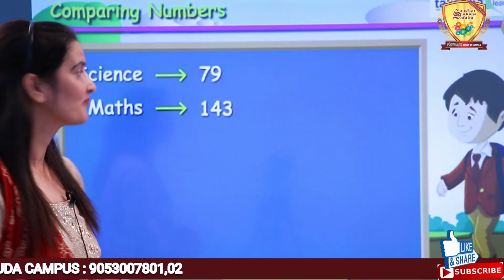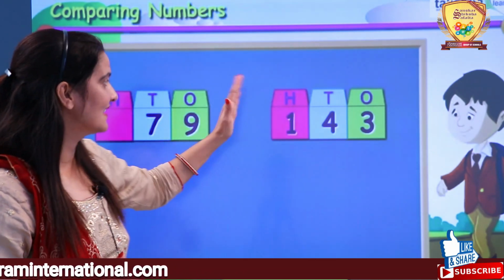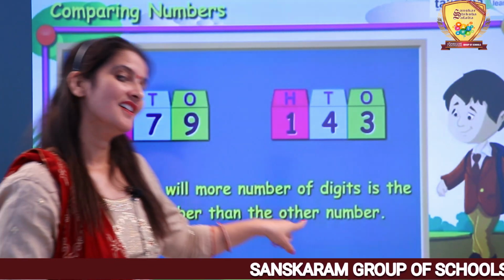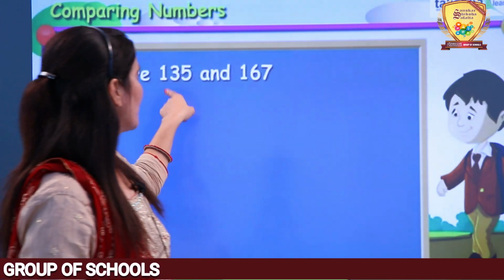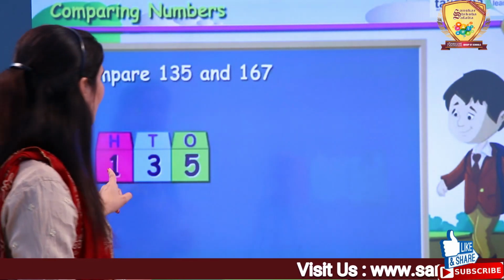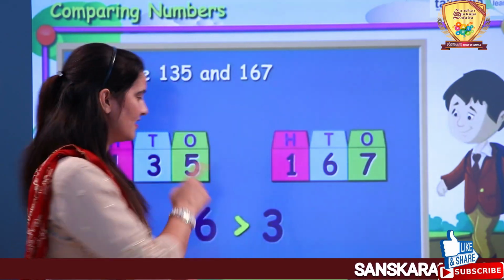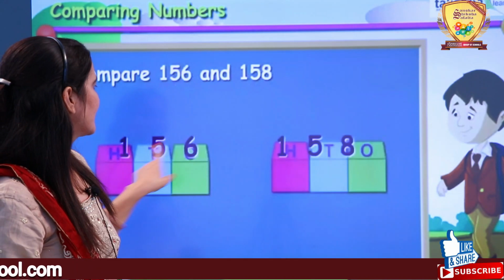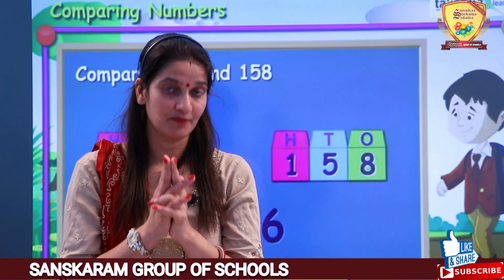Class: 2nd Subject : Maths, Topic: Comparison Lecture : 2